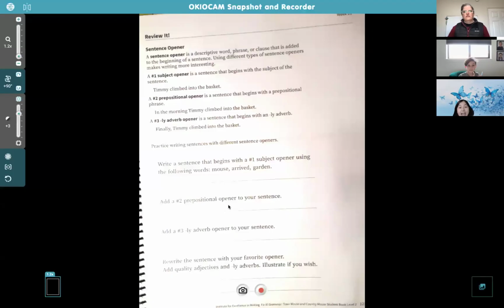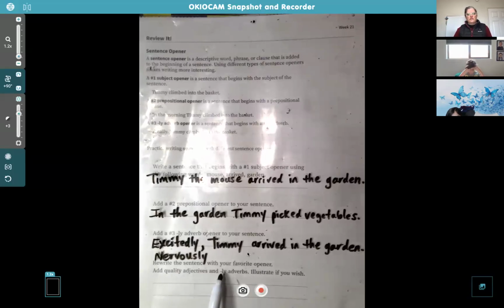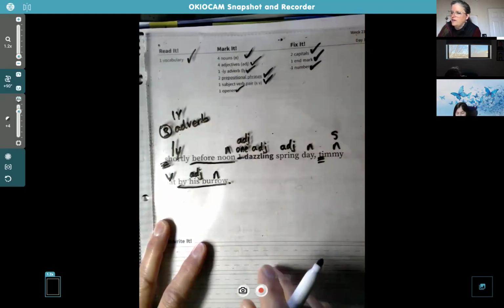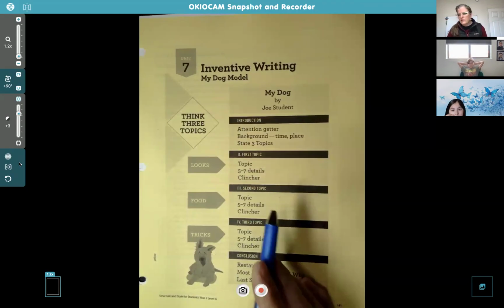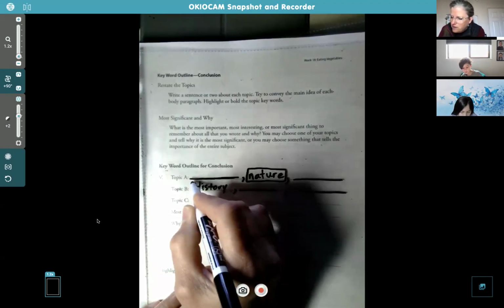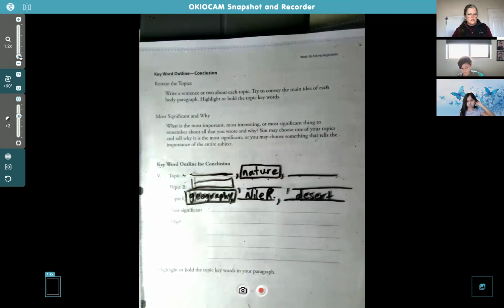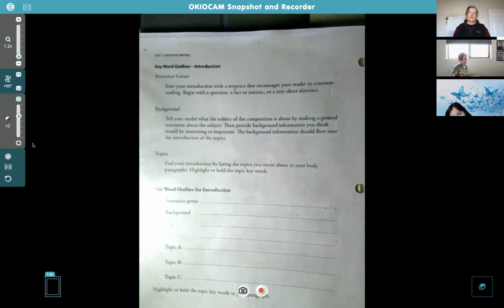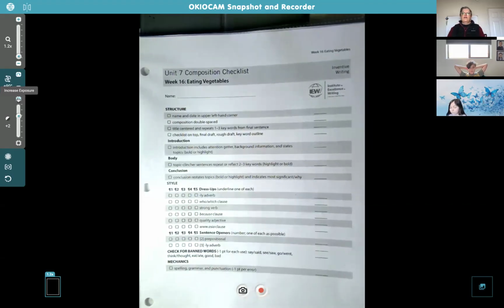Y2LA Class 2:25:26